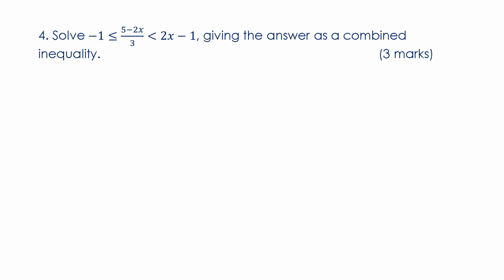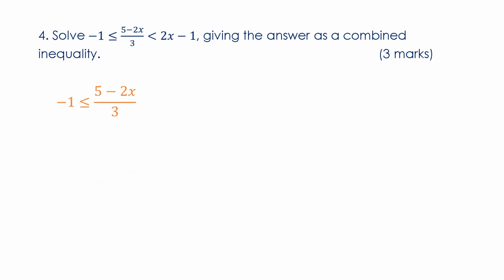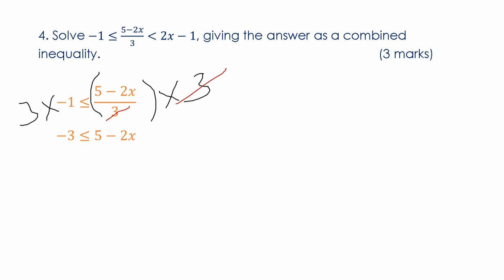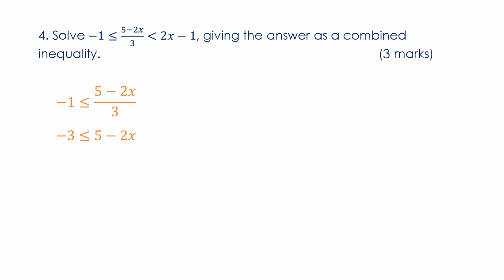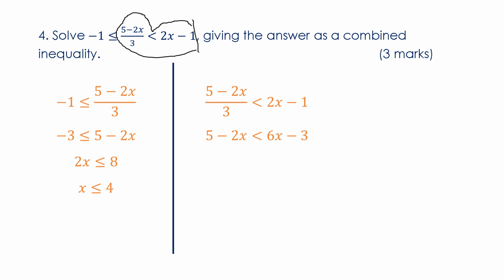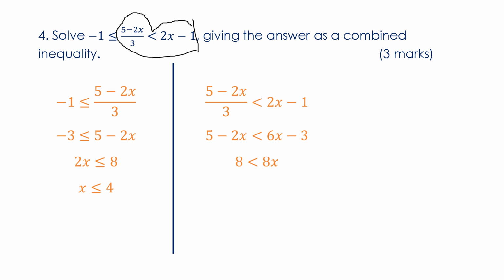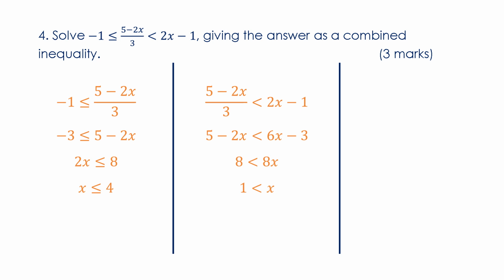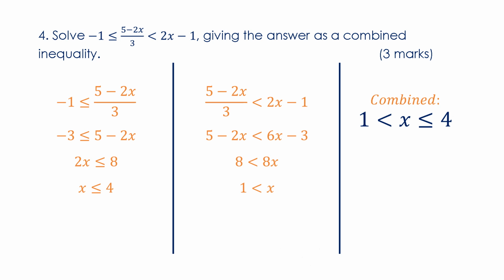2025 KCSE MATHEMATICS PP1 Q4:- LINEAR INEQUALITIES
Inequalities can be tricky when they are combined. In this tutorial, we show you how to handle them without losing your way.
We solve the double inequality by splitting it into two parts, solving each, and representing the final compound range.